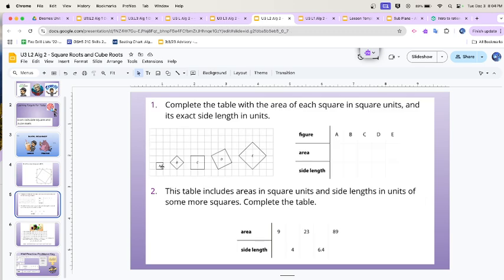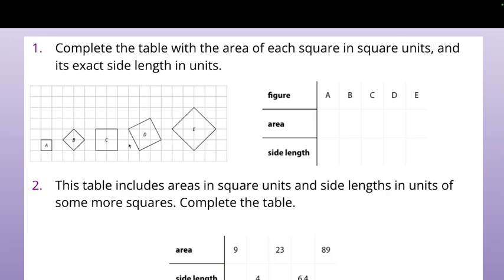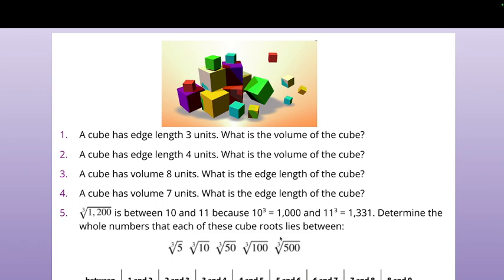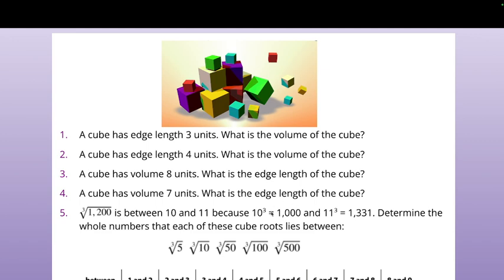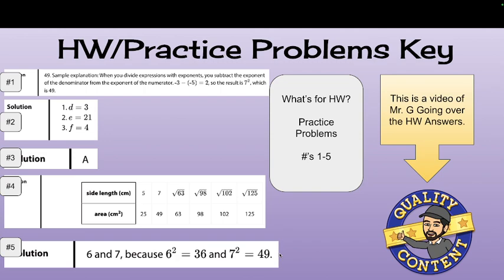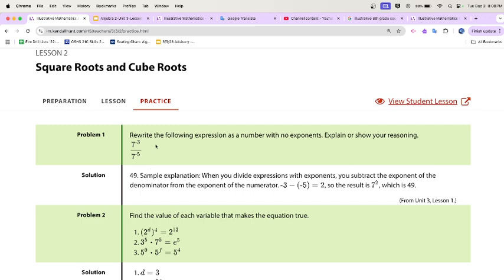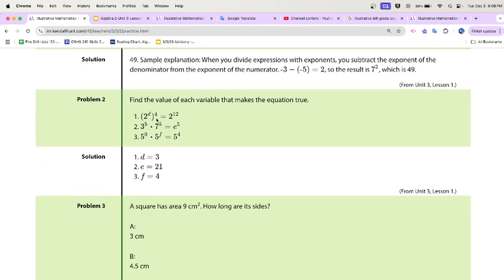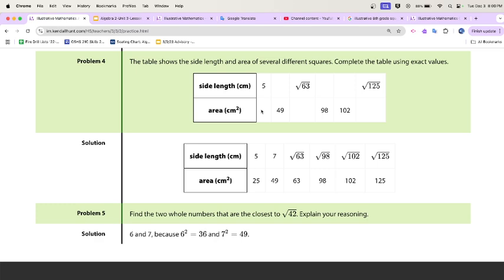Algebra 2 Unit 3 Lesson 2 - Square roots and Cube Roots